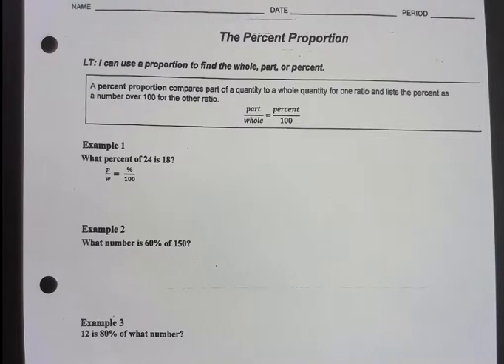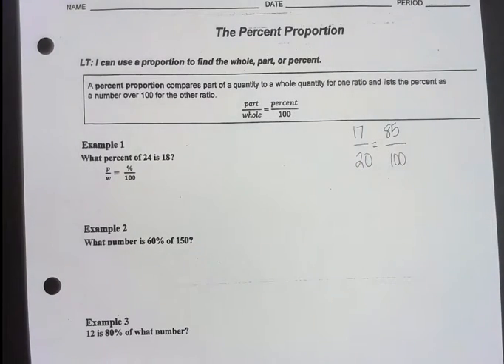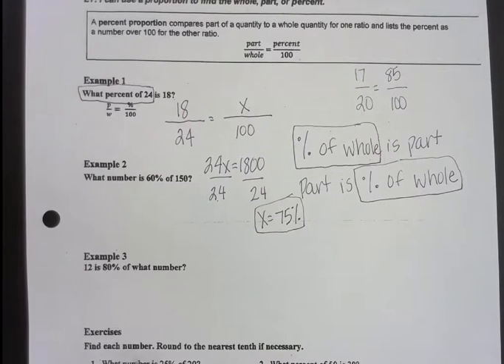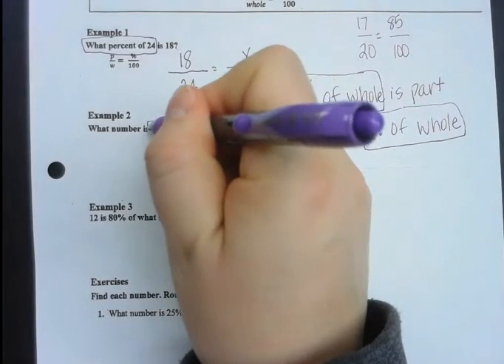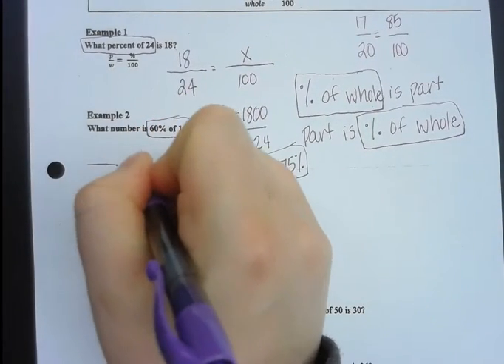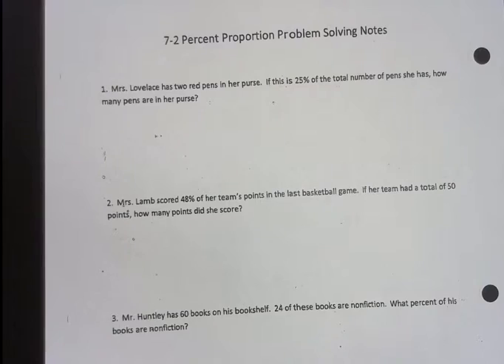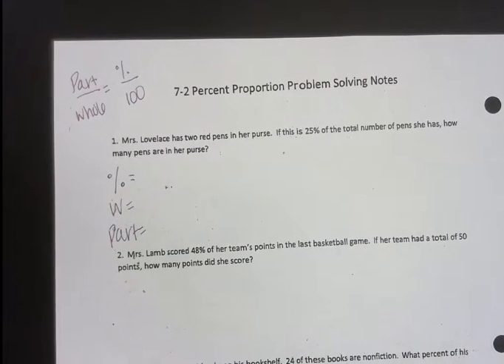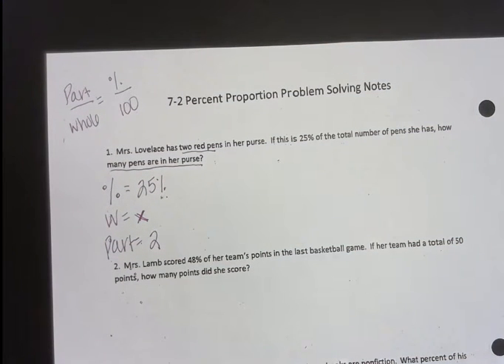Percent Proportion Notes